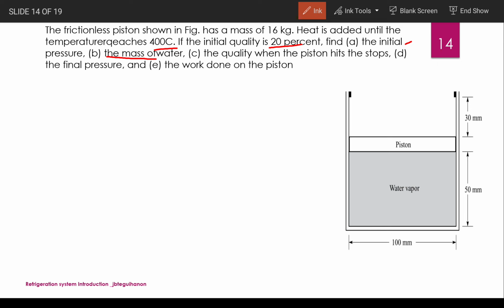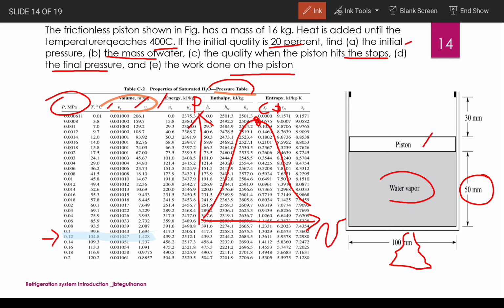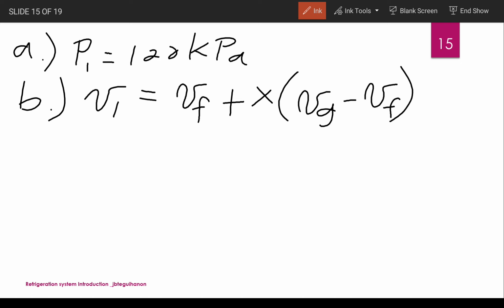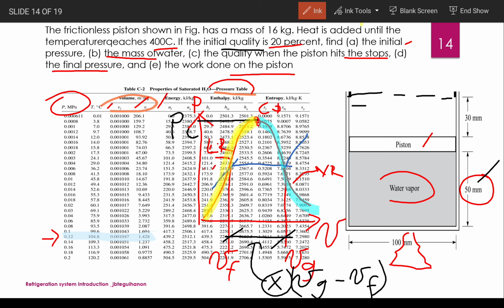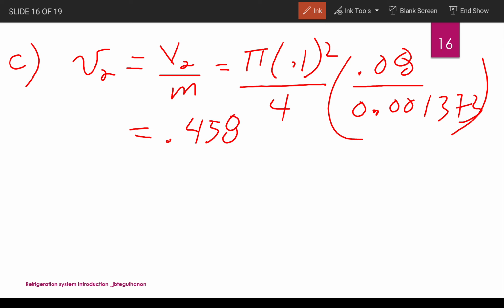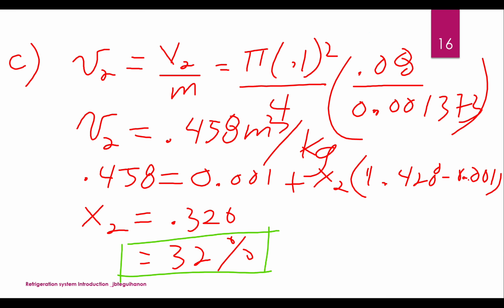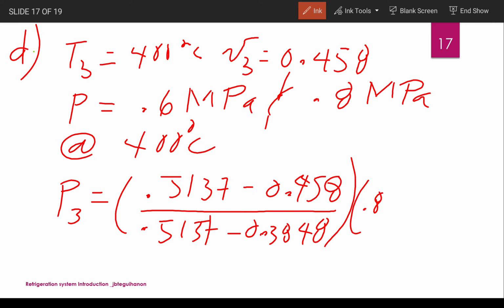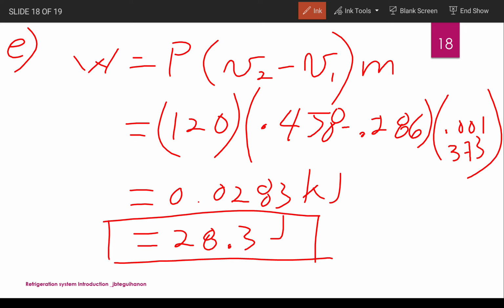Sample problem exercise _continuation